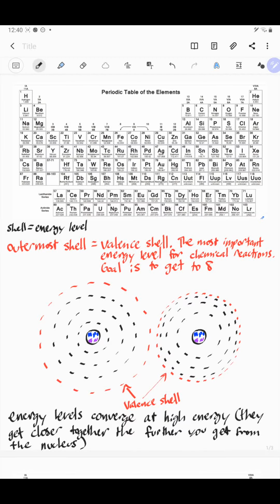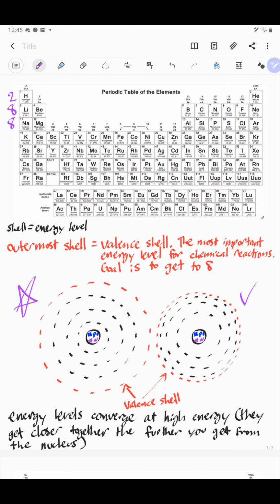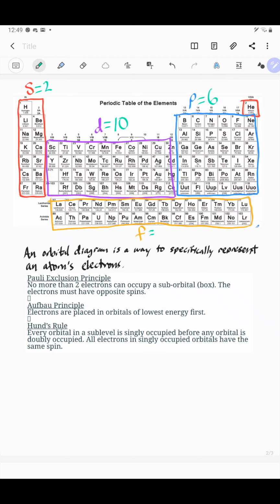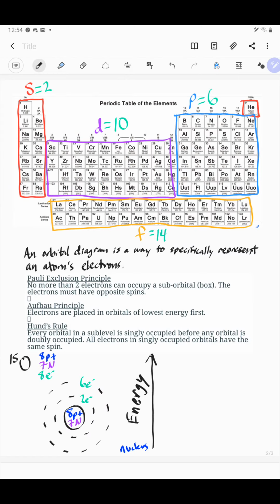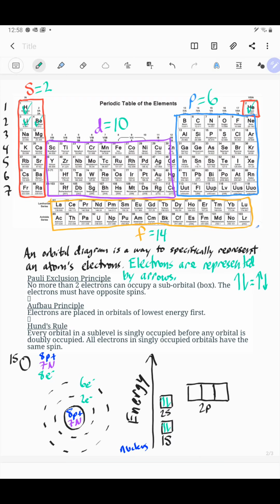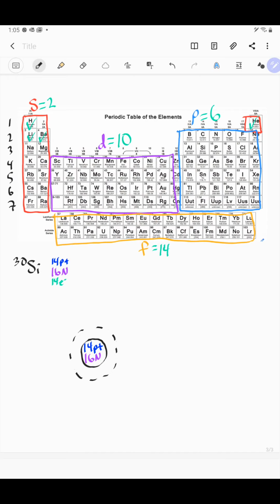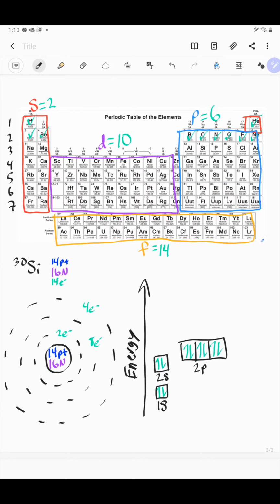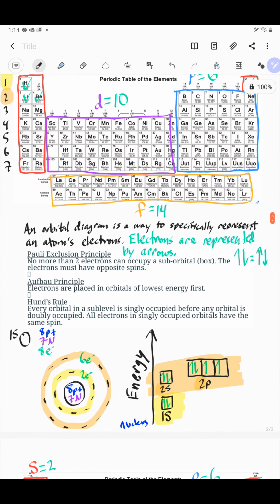how to draw orbital diagrams for beginners